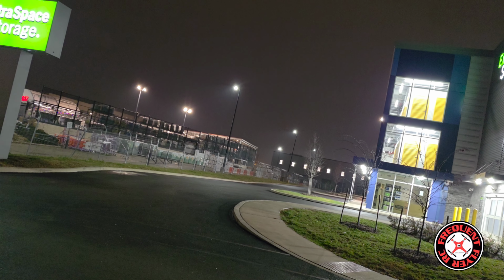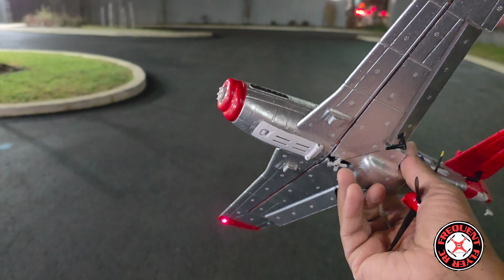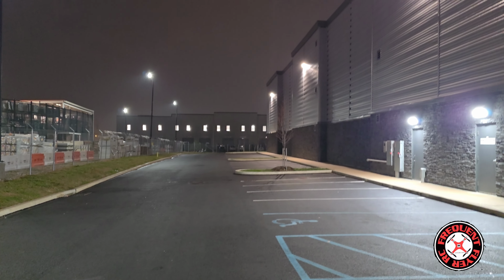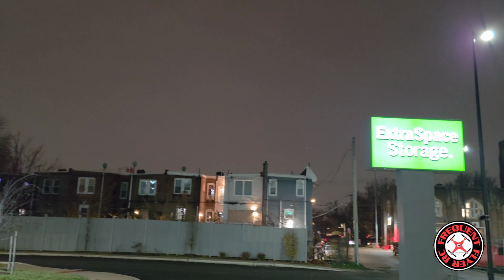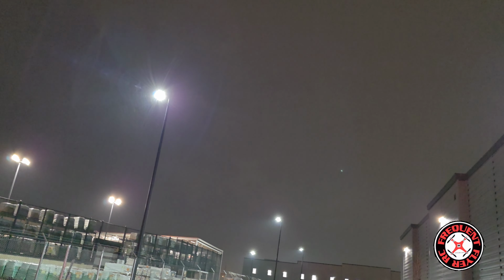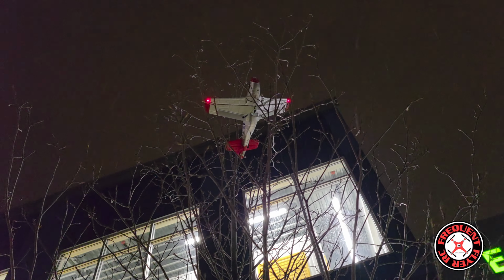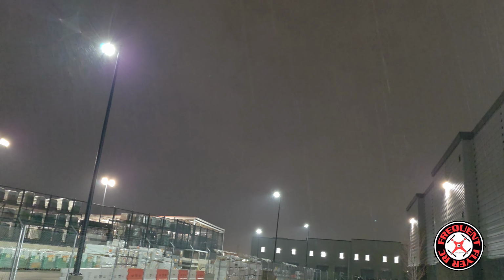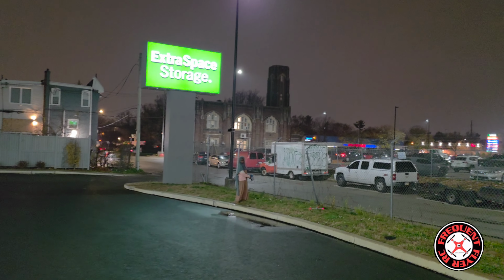FX9501 Tiny P51D Redtail Rainy Night Flight! 🔥🔥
$3 off on orders over $29:【IFPBGIKK】
$6 off on orders over $59:【IFP1VAM0】
$9 off on orders over $89:【IFPZ1PCL】
$16 off on orders over $149:【IFPVIC4C】
$23 off on orders over $199:【IFP2VEZR】
$30 off on orders over $269:【IFPTCEVF】
$40 off on orders over $369:【IFPZ5PGR】
$50 off on orders over $469:【IFP4KPDN】
$60 off on orders over $599:【IFPBC7GW】
$70 off on orders over $699:【IFPO9EJG】